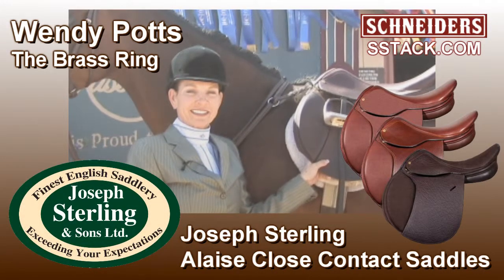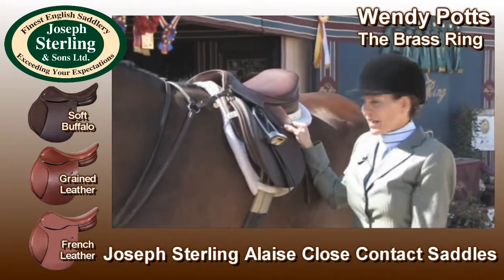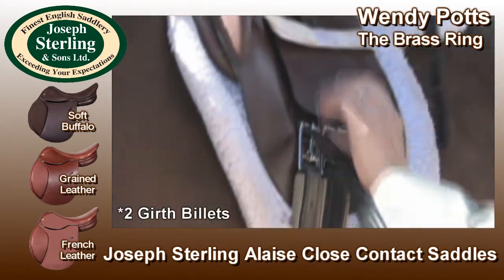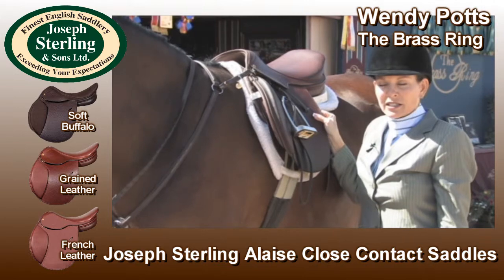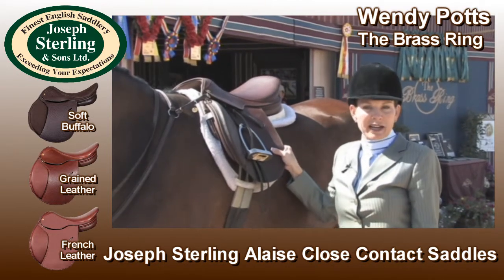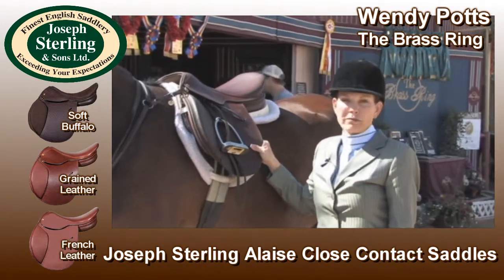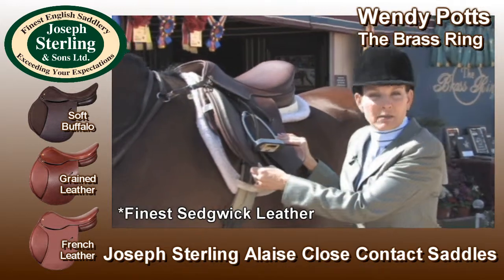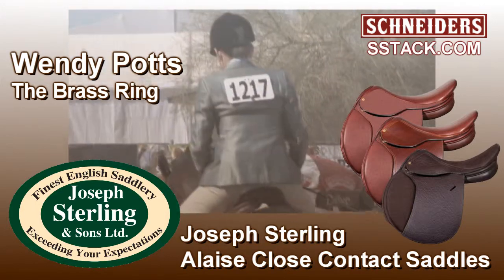Wendy Potts on the Joseph Sterling Alaise Close Contact Saddle from Schneiders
Professional Hunt Seat rider Wendy Potts speaks about the Alaise Close Contact saddle from Joseph Sterling and how it helps her while both training and showing. Shop SSTack.com for this saddle and all your hunt seat necessities.